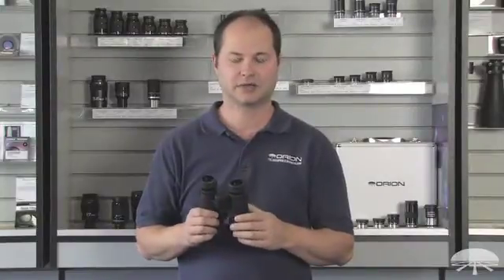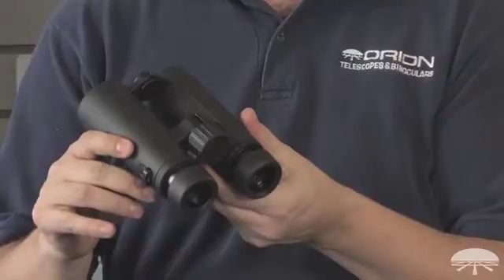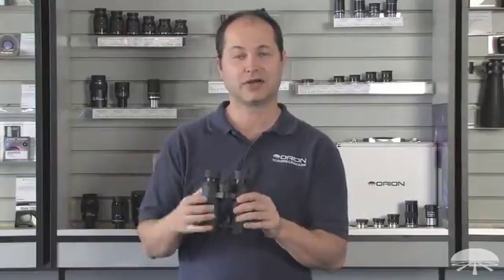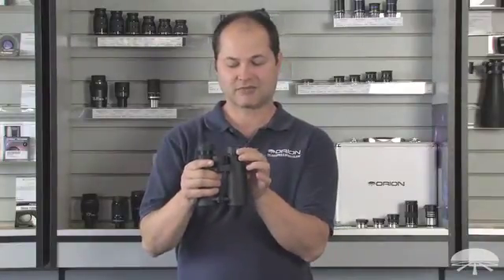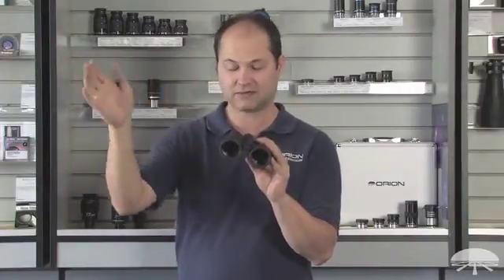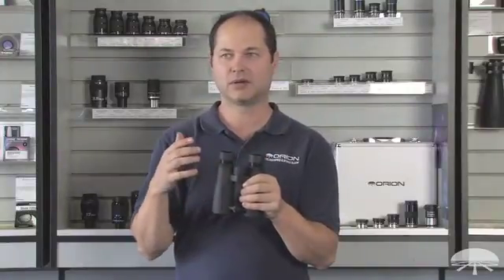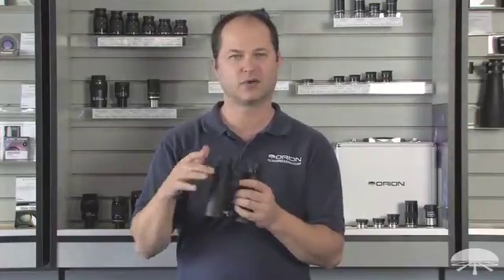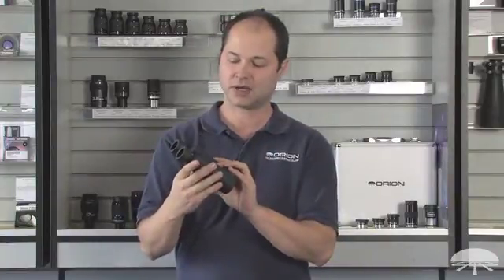Savannah Pro 8x42 ED Waterproof Binoculars - Orion Telescopes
Our best birding binocular features 8-power magnification and superior ED optics for clear, detailed daytime views of birds, wildlife, and more.

Para nuestros clientes españoles
Per i nostri clienti italiani

The Savannah Pro 8x42 ED is Orion's best birding binocular. Its true-color performance and ED optics will make plumage details and telltale bird markings easy to distinguish in almost any weather. Fully multi-coated optics make each view delightfully rich in contrast, while diffraction-limited ED glass elements and phase-coated BAK-4 roof prisms ensure accurate color rendition and maximum light transmission for bright, true-color observations.

Rugged and reliable, the Savannah Pro 8x42 ED Waterproof Binocular weigh just 1.5 lbs. for easy, take-anywhere portability. They're sure to become your trusted field companion for all your outdoor adventures, and they'll deliver a lifetime of observing satisfaction. Includes soft case, lens cloth and straps for case and binocular.